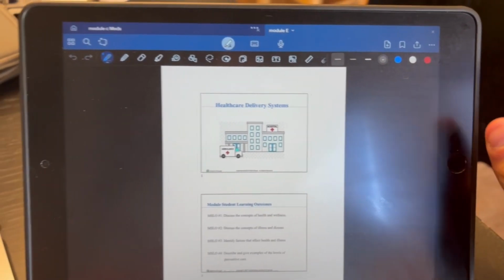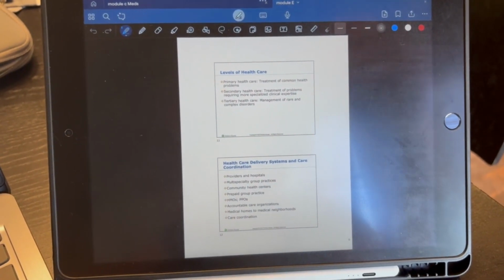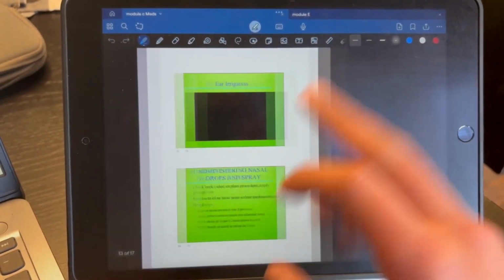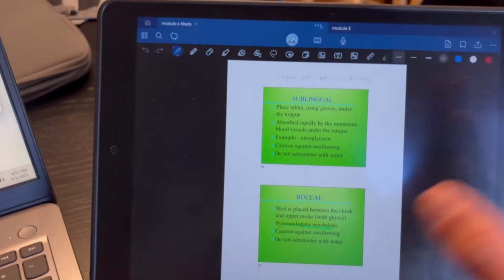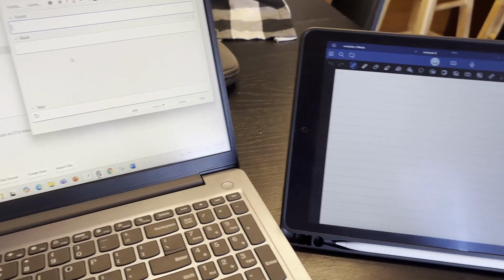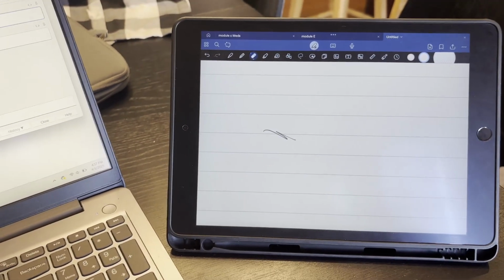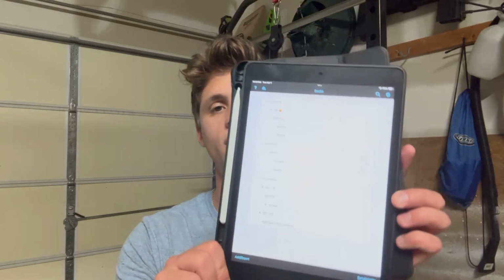The TRUTH About iPads in Nursing School | Nursing School Vlog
Hey everyone! I'm going to show you in this vlog how I use my iPad. If you are a nursing student or even a pre-nursing student, I suggest taking a look into getting one!